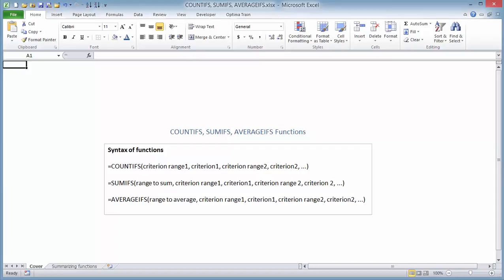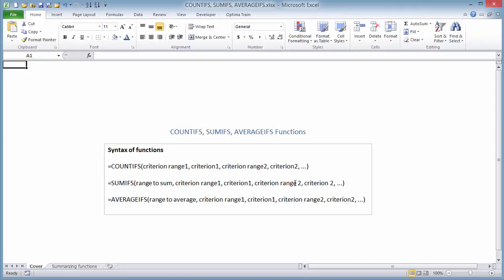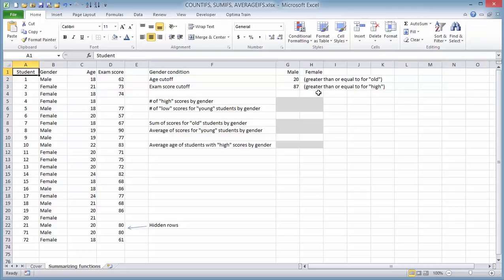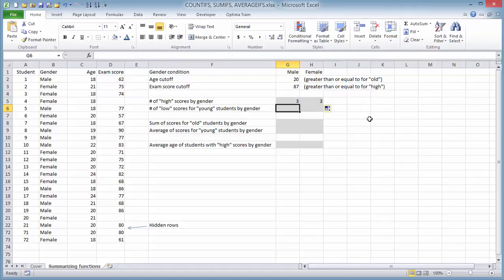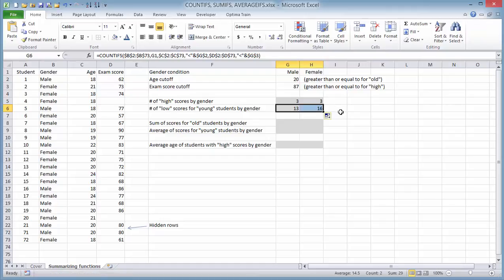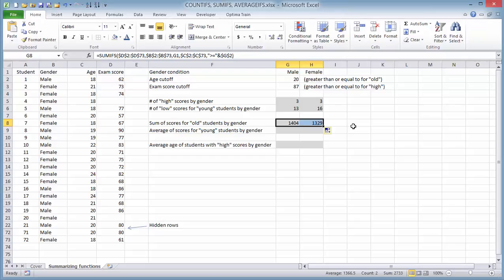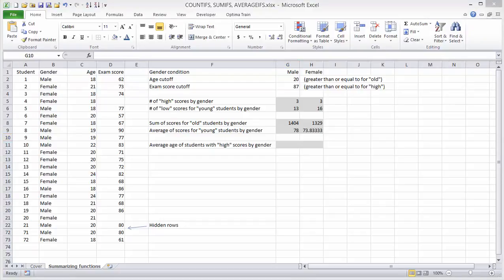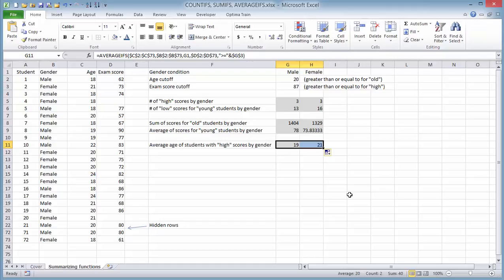COUNTIFS, SUMIFS, AVERAGEIFS